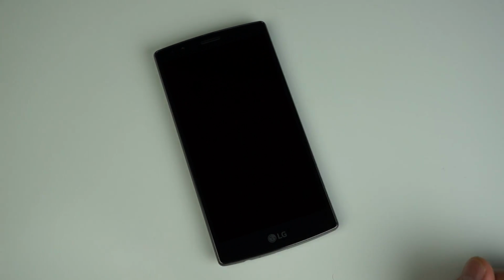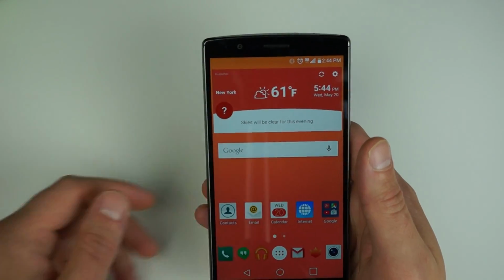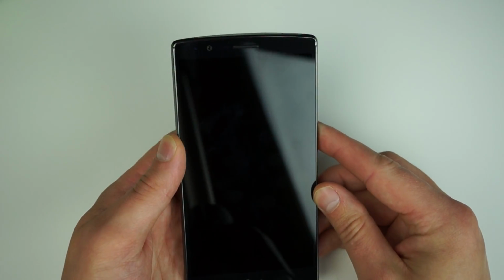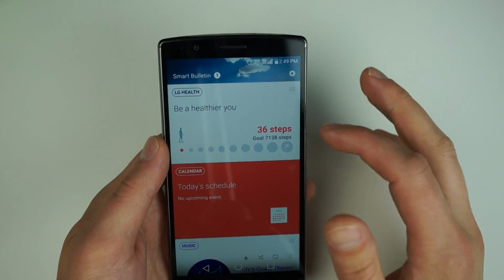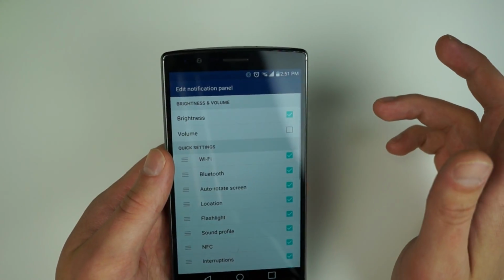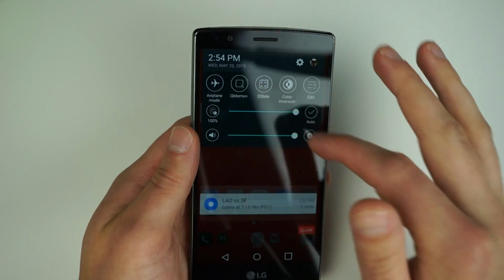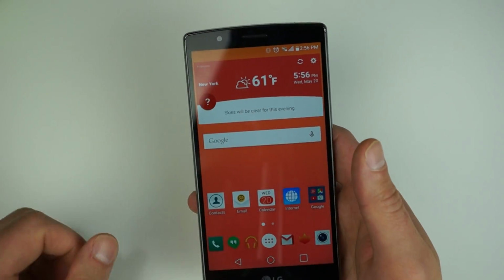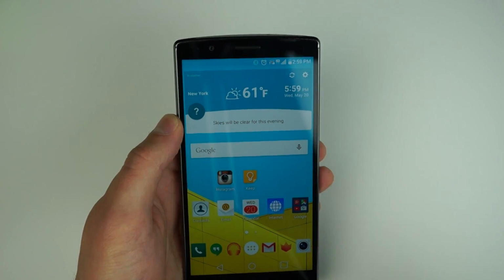25+ LG G4 Tips and Tricks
- With each new flagship device, we try to put together a whole bunch of tips and tricks for you to help you get the most out of it. Here are 25+ tips and tricks for the brand new LG G4.